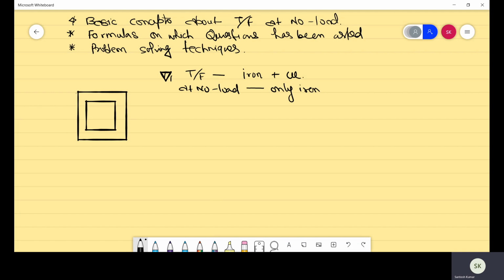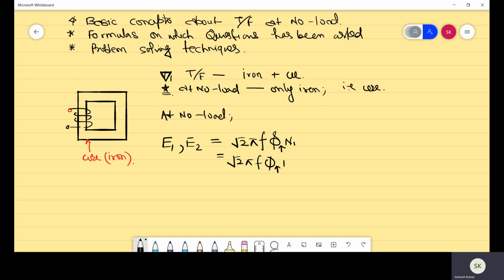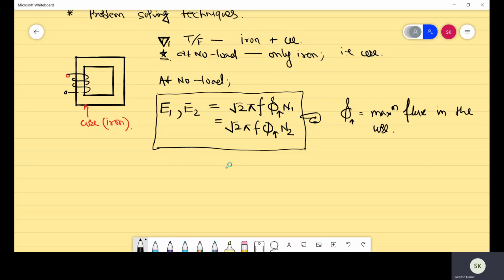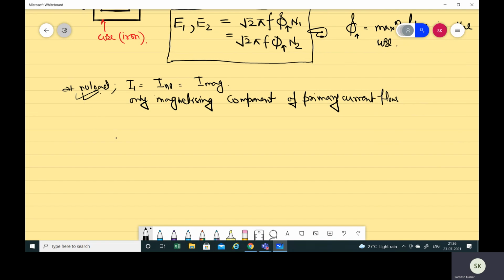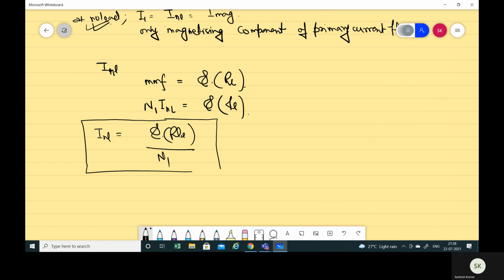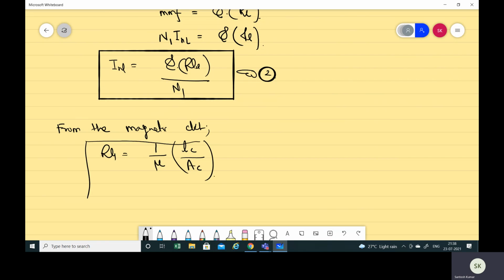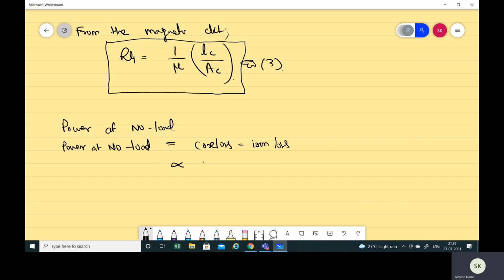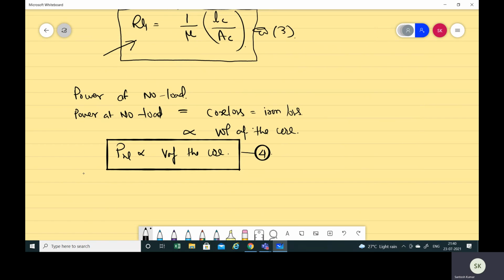Video 01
Electrical Machines Simplified # GATE # PSUs # BPSC Assistant Professor.